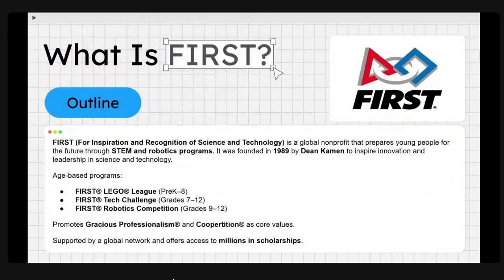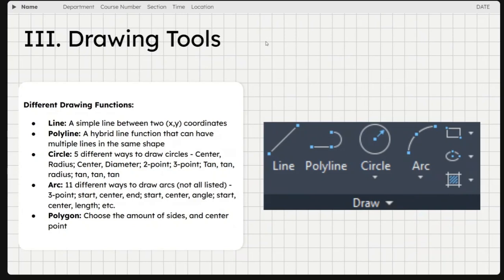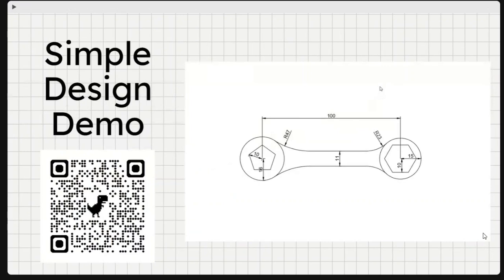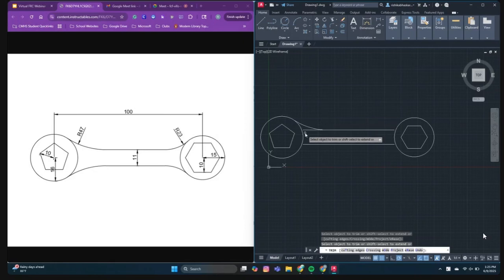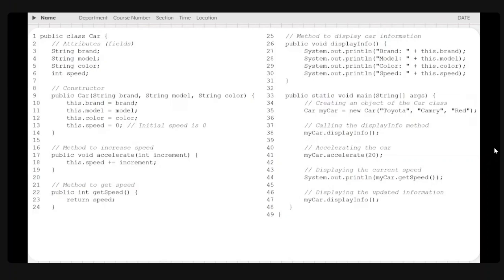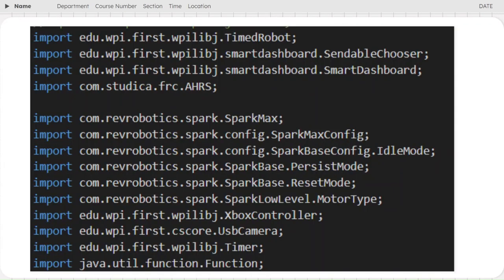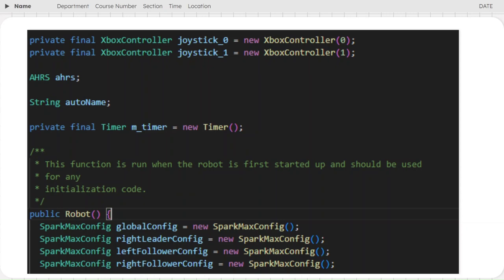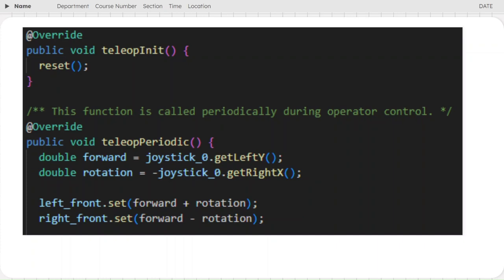CAD and Java Webinar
Hosted on June 9, 2025.